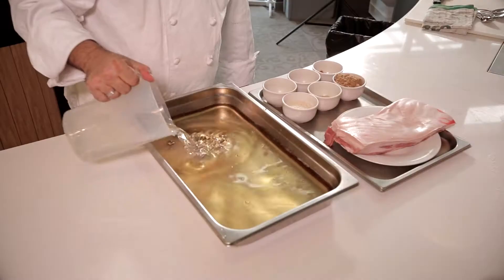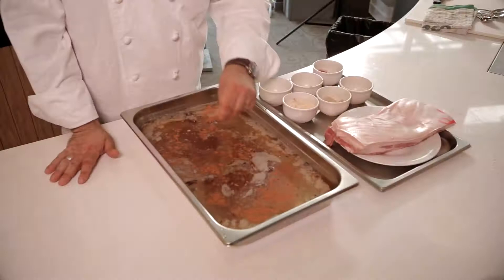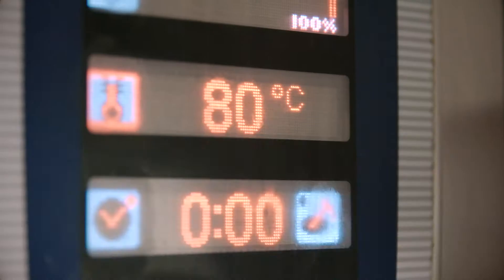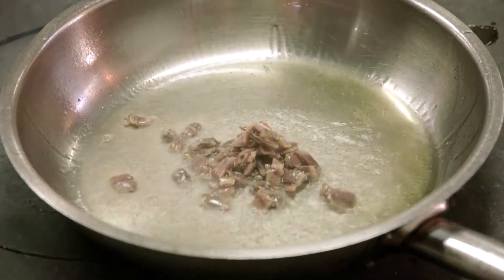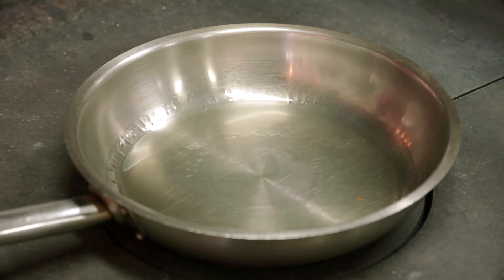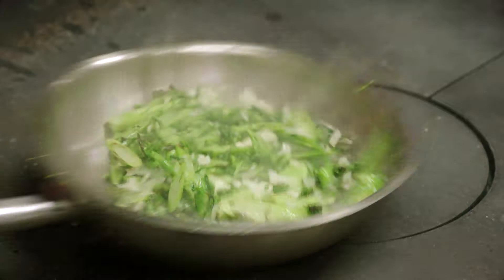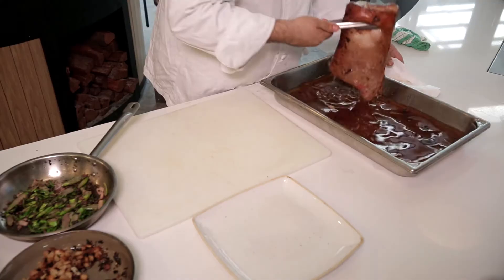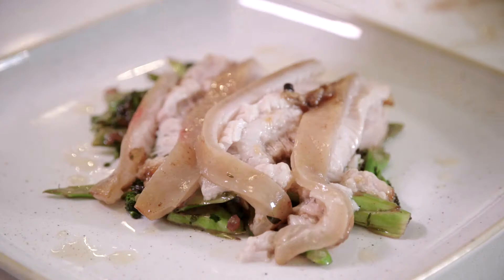How to Cook Pork Belly with Poor Man's Parmesan: Goodman Fielder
"Chef John Lanzafame offers up his slow-cooked braised pork belly recipe. This tasty pork sits atop smoked broccolini and is finished with poor man's parmesan - an Autumn banger that will blow you away!